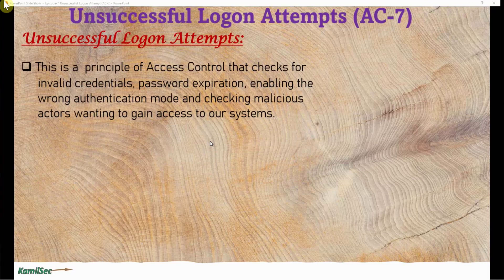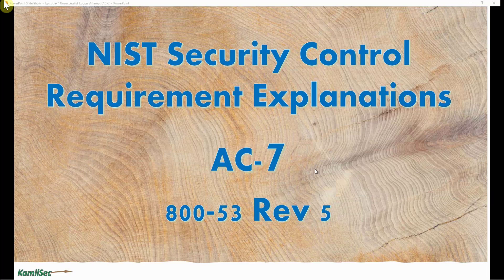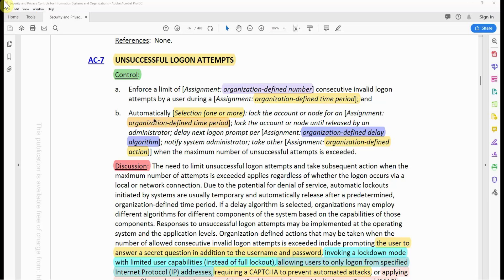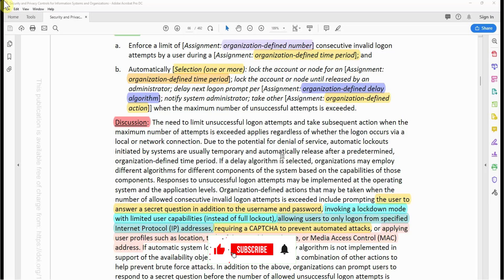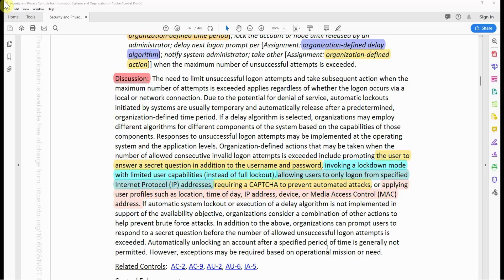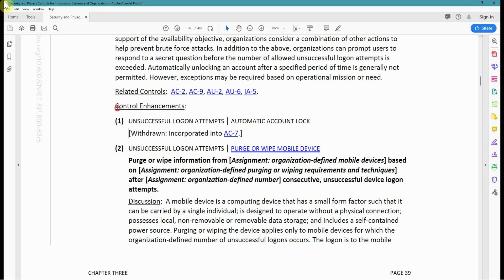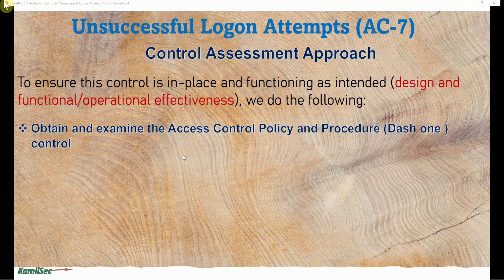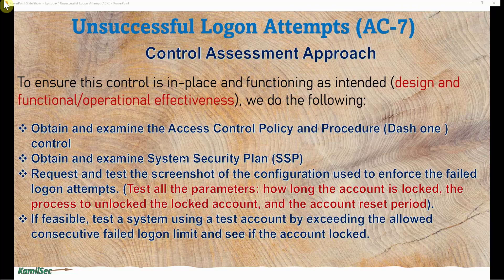Episode 7_UNSUCCESSFUL LOGON ATTEMPTS_ (AC-7)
In this episode of the NIST SP 800-53 Rev 5 Security Control explanatory series, We reviewed the AC-7 Unsuccessful logon attempts and then tried to simplify what the control requirements are all about, and how best to assess/test this control during the SCA and self control assessment process.

**I ALSO CONDUCT INDIVIDUALIZED RESUME AND INTERVIEW PREP SESSION AS WELL AS ON THE JOB CONSULTATION SERVICES**